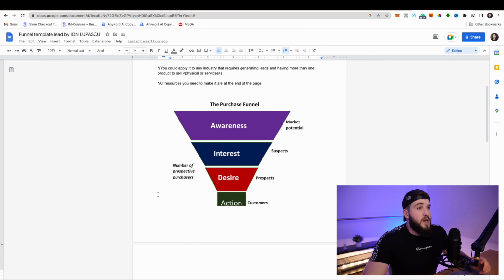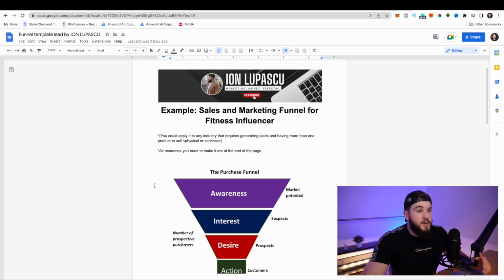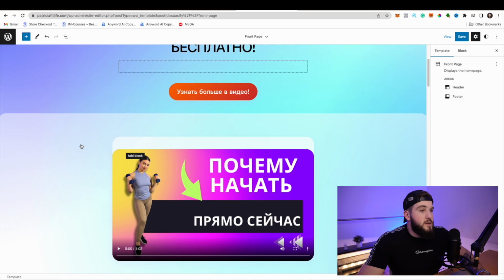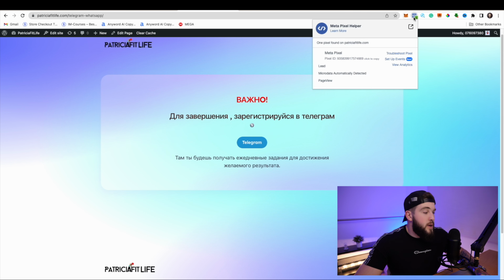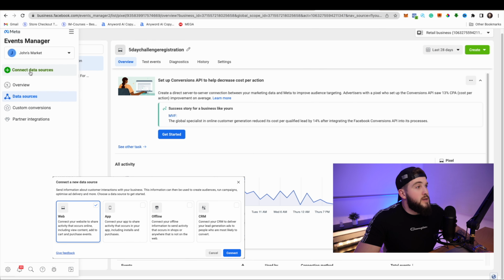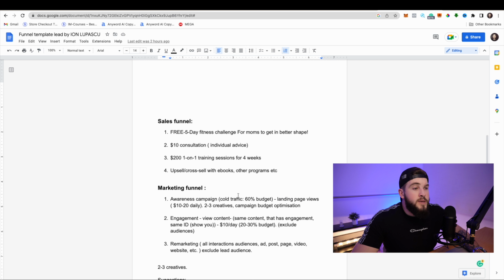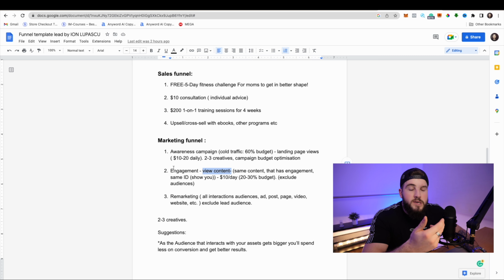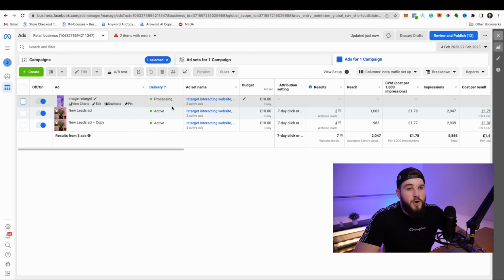How To Generate Leads For Fitness Trainers Using Facebook Ads (2023)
In this short video, I'll guide you through creating a website on WordPress, creating a funnel, and setting up Facebook ads. Watch as I share the results I achieved from implementing these steps. Get ready to learn how to take your online presence to the next level!

Timecodes
0:00 - Intro
0:58 - What is a Funnel
1:26 - Funnel Structure
2:21 - Building a Landing Page
4:18 - How Facebook Pixel Works & How to Install It
6:00 - Advertising Campaign Structure + 1st Campaign Level
7:12 - 2 Campaign Level
8:35 - 3 Campaign Level
9:06 - Results & Ad Spend